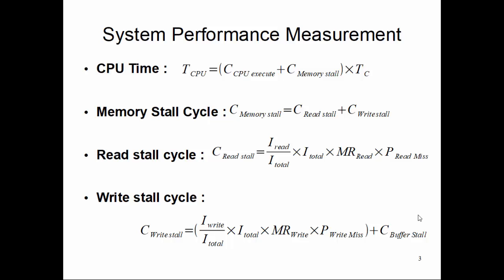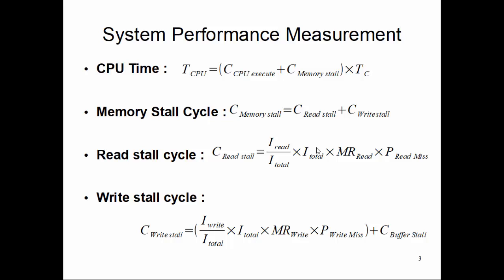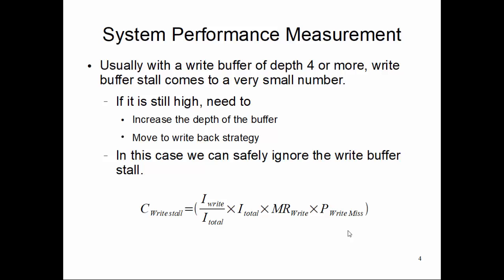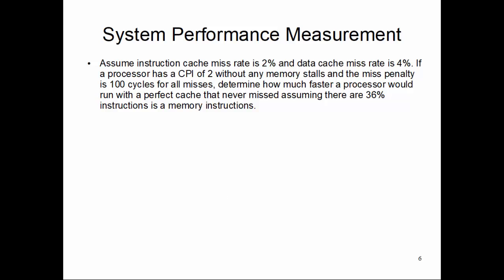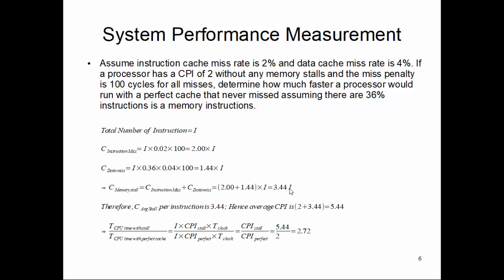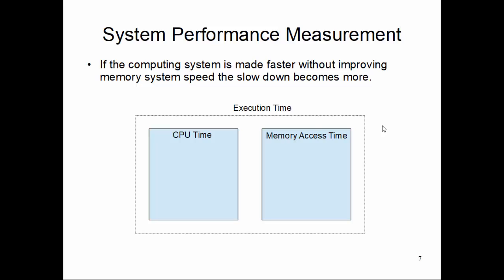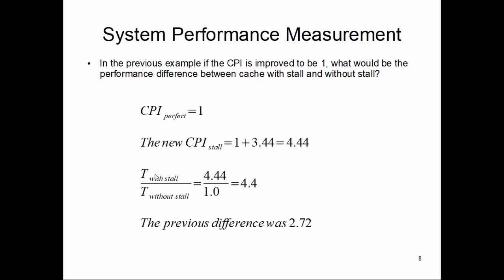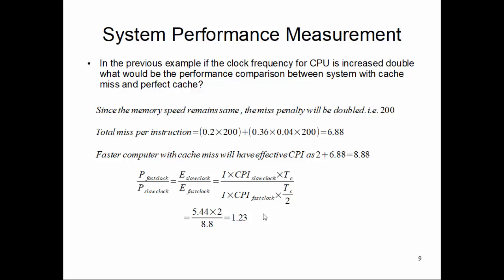CS147: Lecture 22, Part 1 (Cache Performance Measurement)